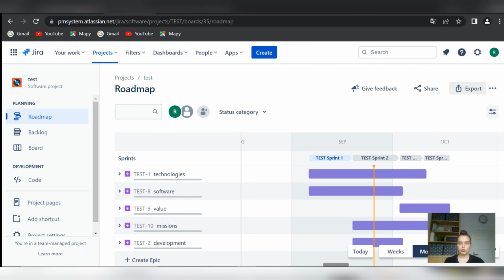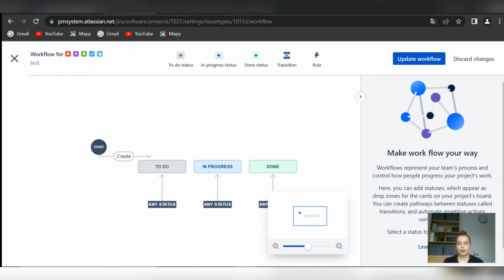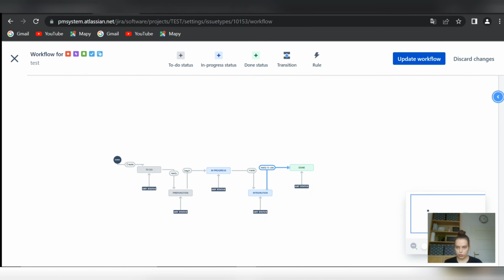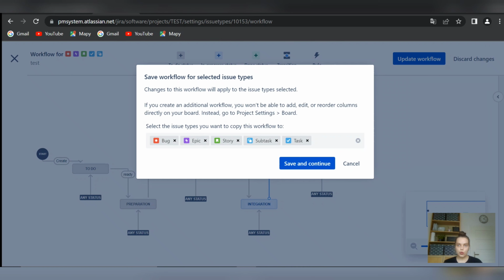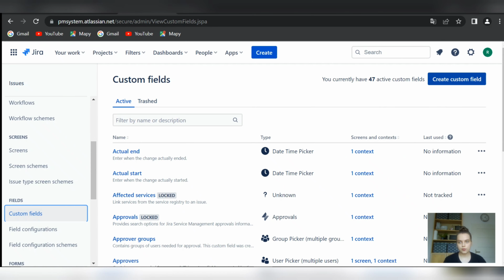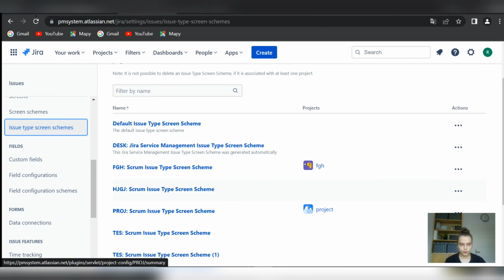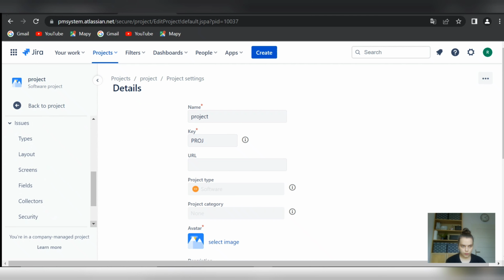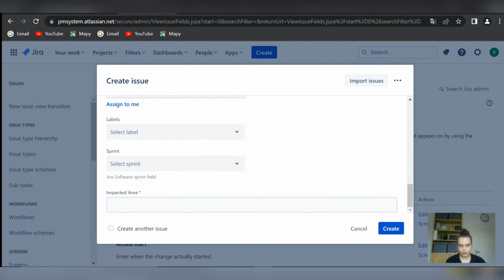Jira Software tutorial for beginners: Workflow diagram and custom fields creation